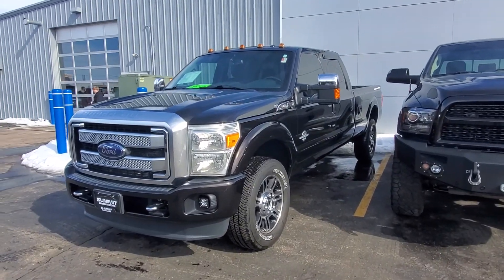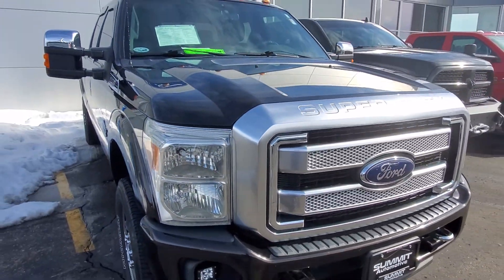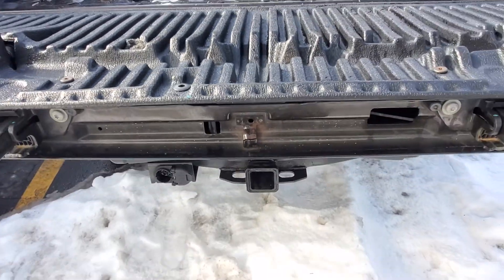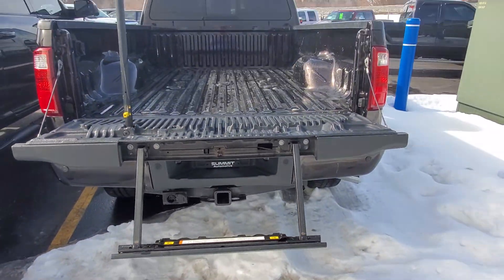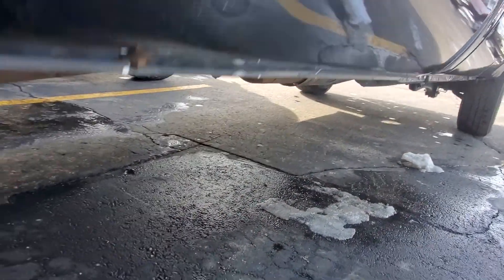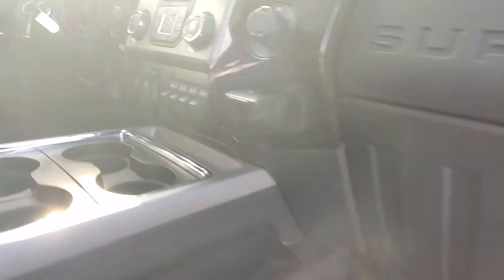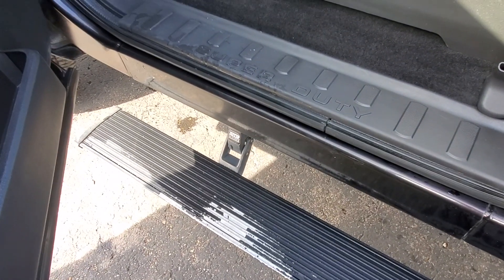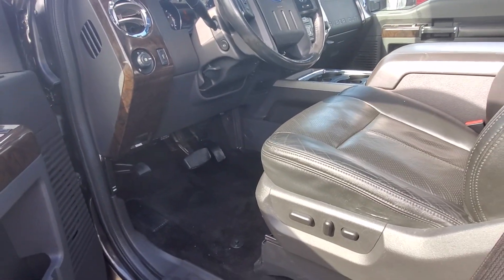February 23, 2021